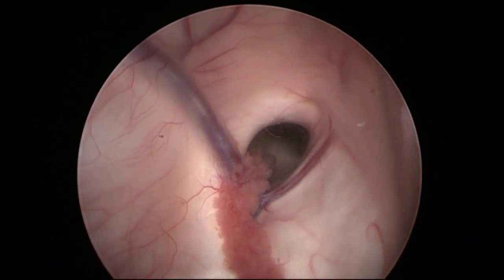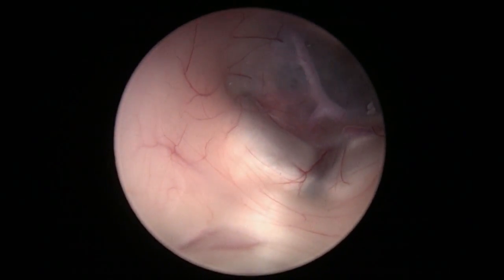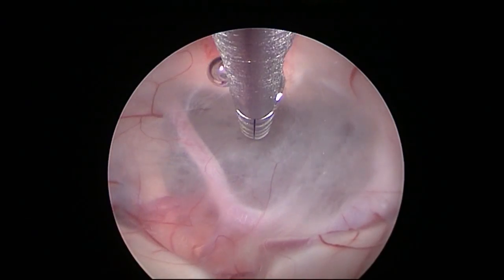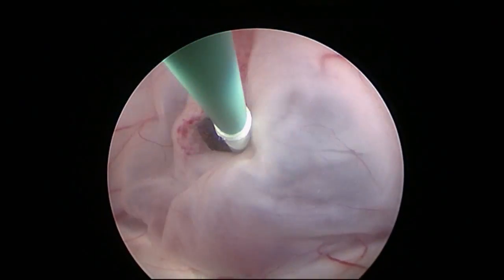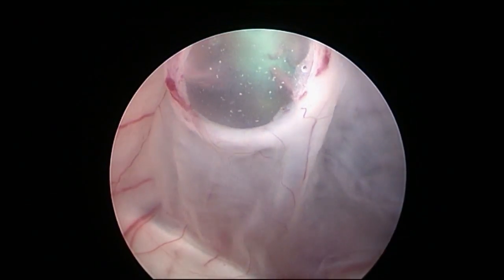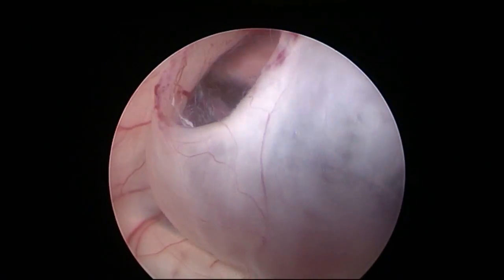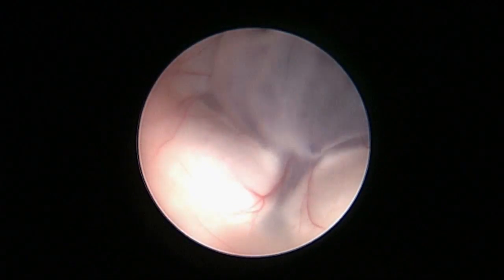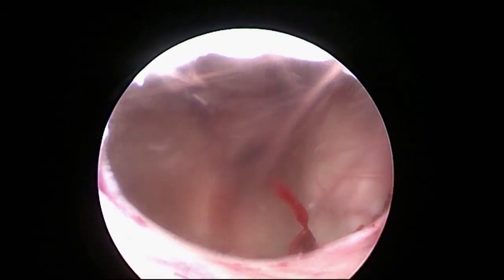Ventriculostomy – Hydrocephalus caused by tectal glioma with small foramen of Monro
Endoscopic intracranial neurosurgery

Surgery performed by:

Prof. Dr. med. Henry W. S. Schroeder
University Medicine Greifswald
Department of Neurosurgery
Greifswald, Germany